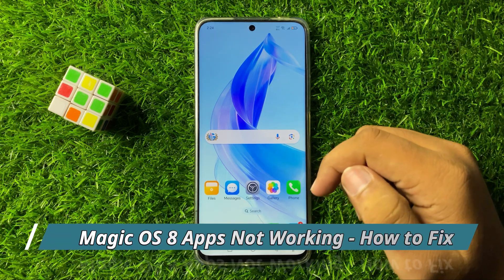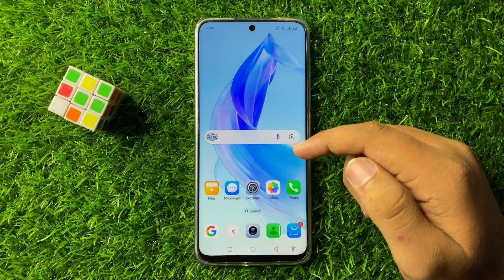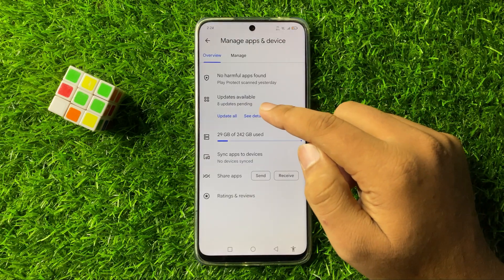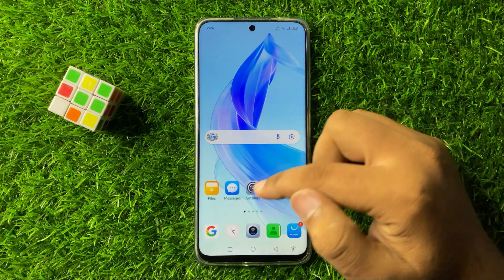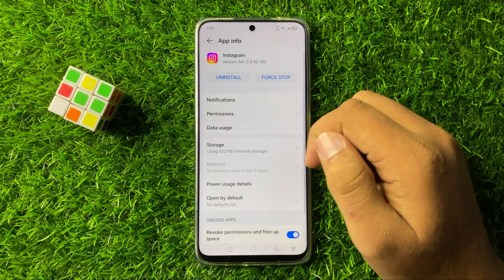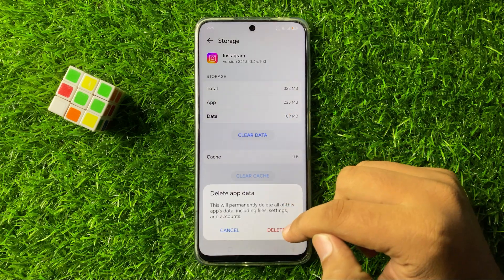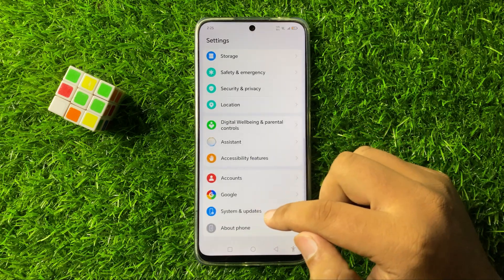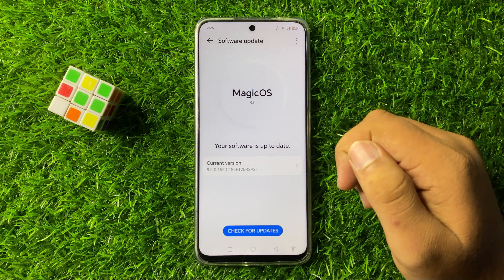Honor MagicOS 8 Apps Not Working - How to Fix